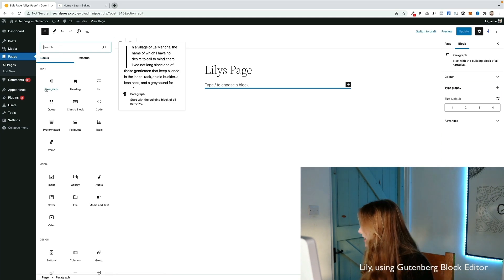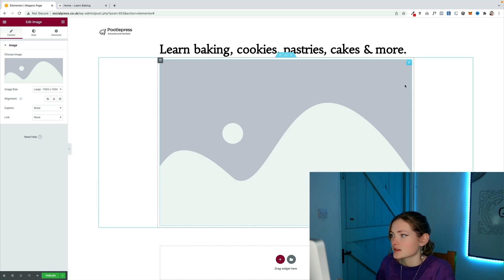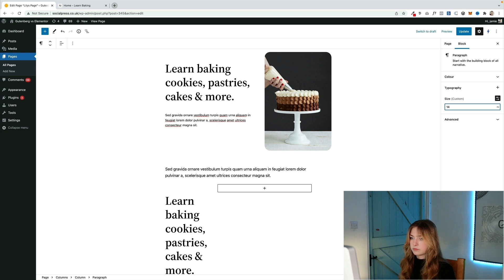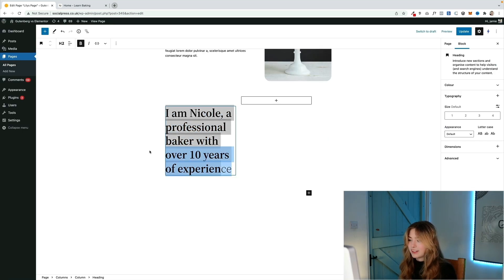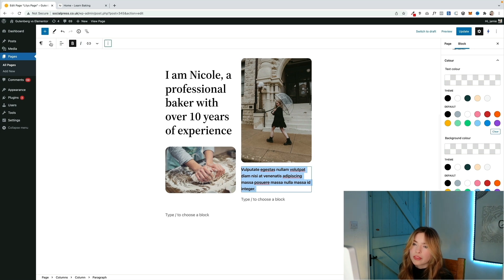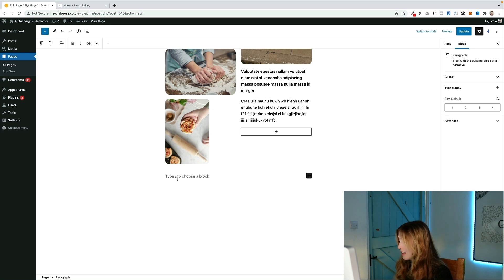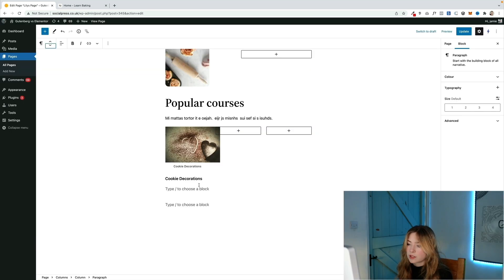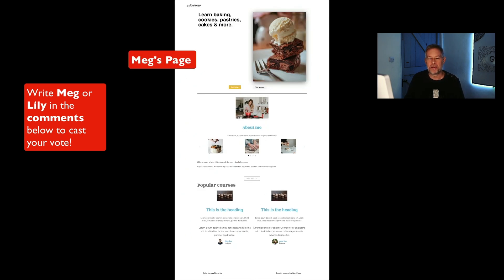WordPress Gutenberg versus Elementor - The £20 Prize Beginners Challenge!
What happens when you give Gutenberg and Elementor to complete Beginners?

In this challenge, Meg and Lily (two of my daughters) are tasked with re-creating a webpage. They’ve never used Elementor or Gutenberg before, and I only gave them 30 minutes each.

Meg uses the Elementor Page Builder and Lily uses the WordPress Gutenberg Block Editor.

And to make things even more interesting I set a £20 prize for the best design, which you decide, by voting for either Lily or Meg in the comments below.

 To vote for your favourite design write either Meg or Lily in the comments to this YouTube video

Timeline
0:00 - Intro
0:10 - The page design they need to build
0:30 - How to vote
0:40 - Watch the challenge
11:45 - The finish results